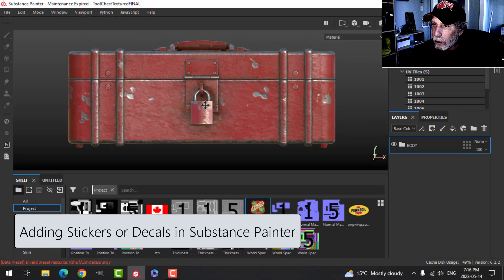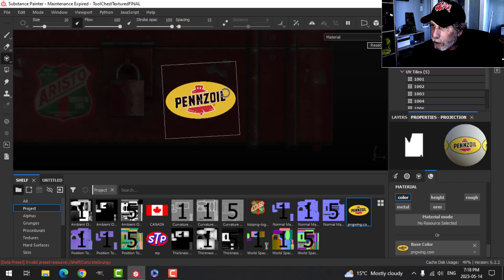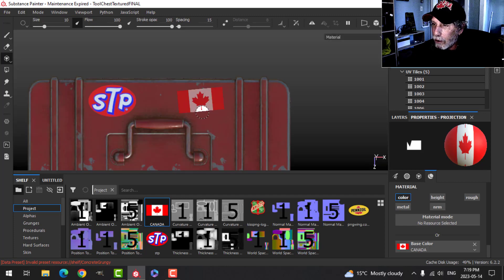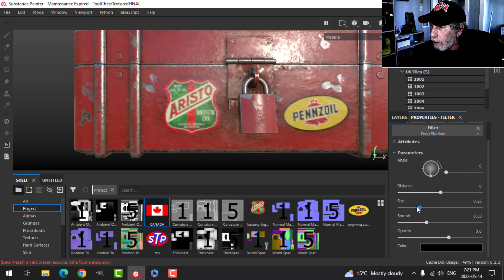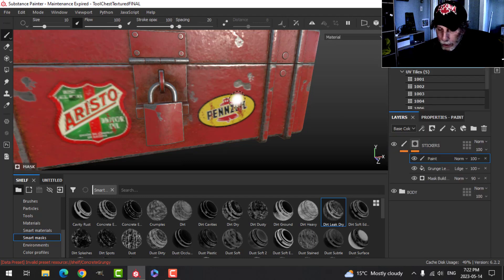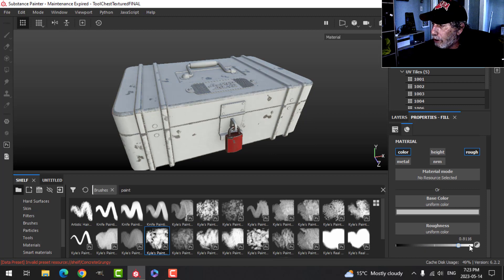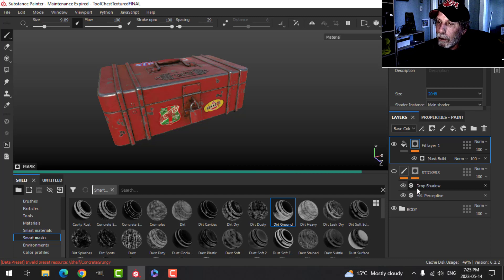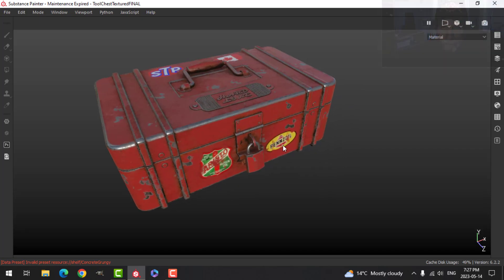SUBSTANCE PAINTER: ADDING STICKERS TO TOOL CHEST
Here is a way to add STICKERS or decals to your model in SUBSTANCE PAINTER and give them a bit of damage.

Watch all my videos in the BLENDER CHALLENGE:TOOLS series
Part 1 (Pipe Wrench Modeling)
Part 2 (Tool Chest Modeling)
Part 3 (Smart UV Project vs. Manual Unwrap)
Part 4 (Tool Chest Texturing)
Part 5 (Tool Chest Texturing)
Part 9 (Propane Torch Modeling)
Part 10 (Propane Torch UV Unwrapping)